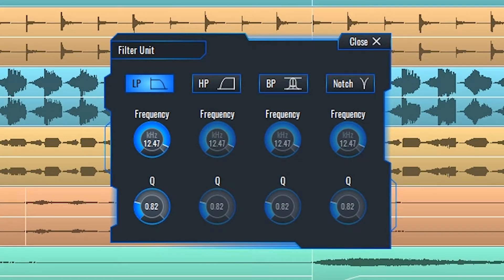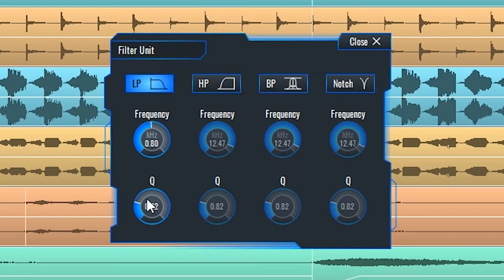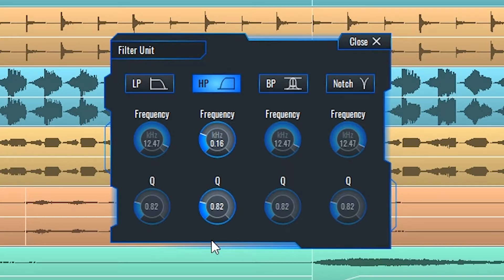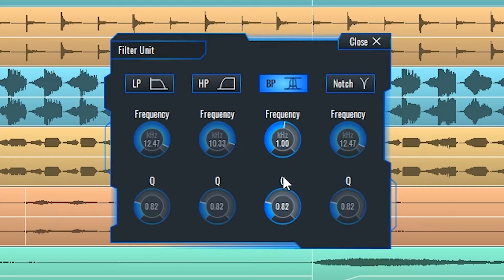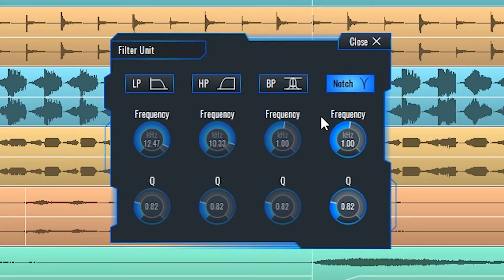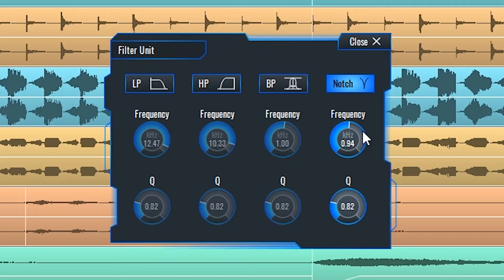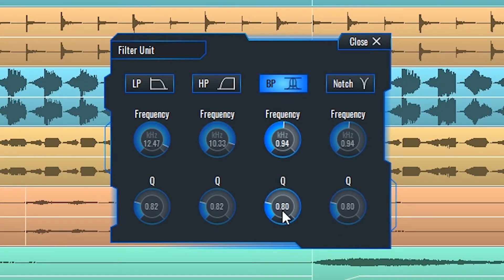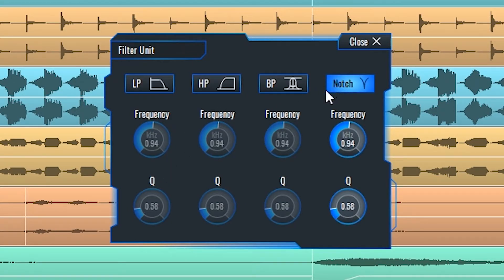Filter Unit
This is a detailed explanation of SoundBridge’s Filter Unit. The Filter Unit contains 4th-order lowpass, highpass, bandpass, and notch filters made for both creative and practical sound treatment.